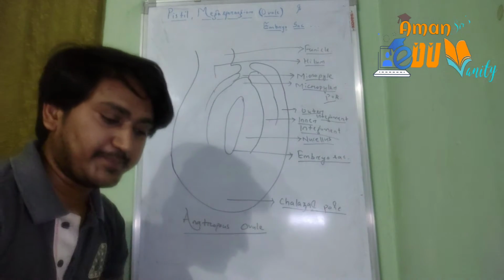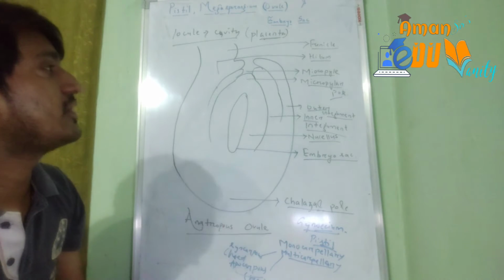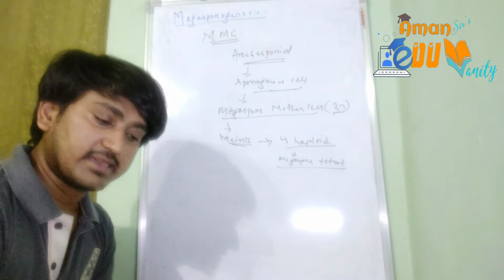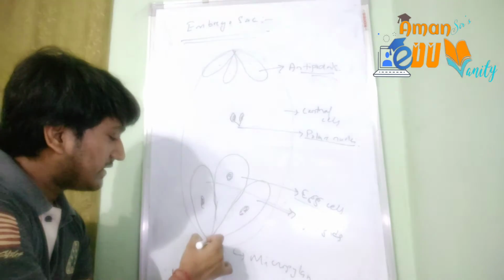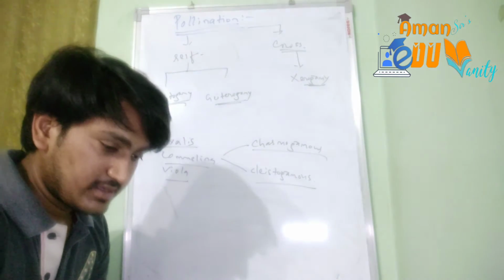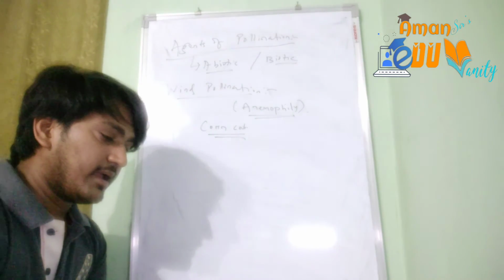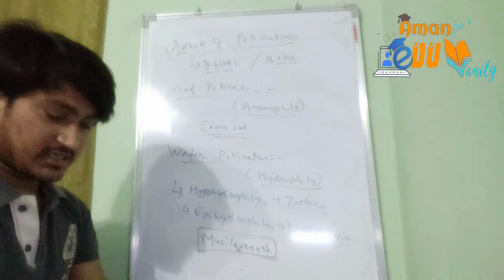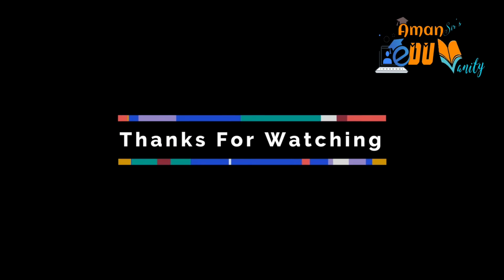SEXUAL REPRODUCTION IN FLOWERING PLANTS CLASS XII Chapter 2 Part 2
Sexual Reproduction in Flowering Plants. Pistil. Megasporangium (Ovule). Embryo Sac. Pollination. Its types. Agents of pollination.

# Spiritzascreen # Sflick # Amansir'sEDUVanity

For doubts
Comment on the video directly to get the answers here.